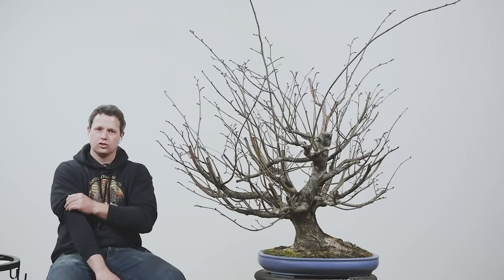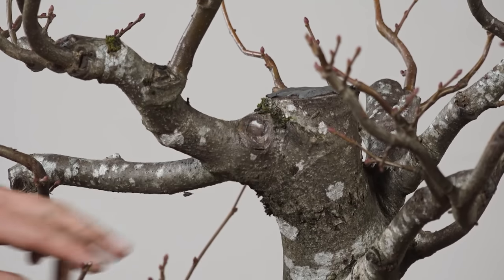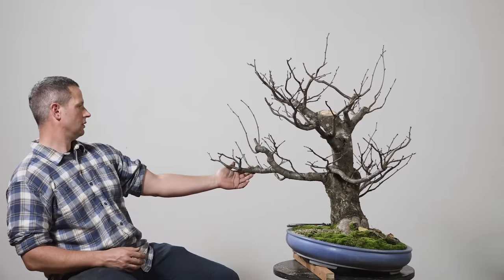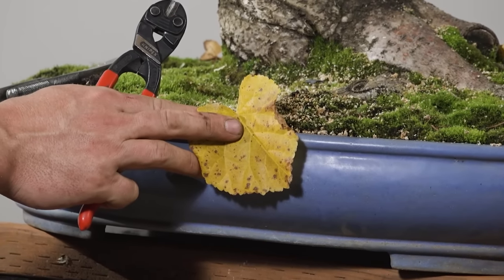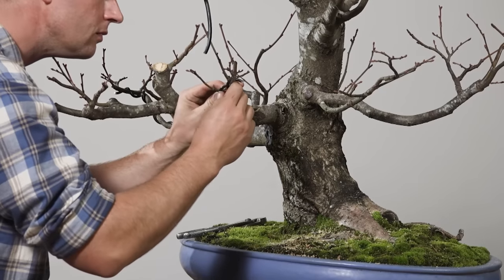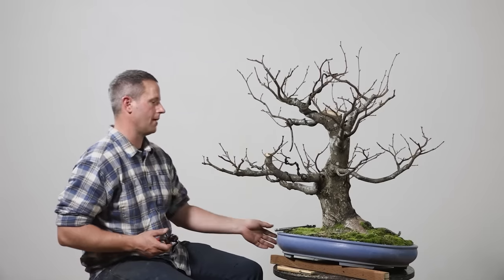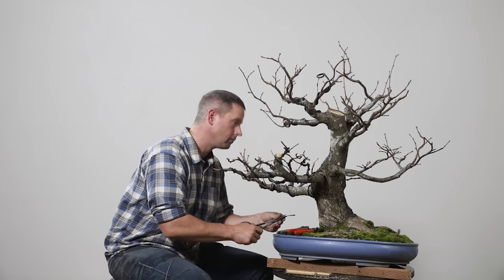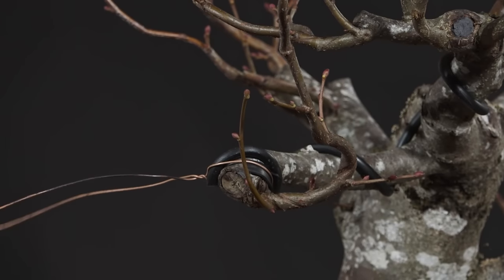Little Leaf Linden Bonsai: Setting the Secondary Structure for Success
Join us as we unveil the art of shaping a deciduous bonsai from its early stages to perfection in this insightful video. Learn how fundamental principles can significantly accelerate your bonsai's development timeline. Building upon the profound little leaf linden tree featured in a previous Mirai Live stream, we delve into the process of establishing the secondary structure, enriching its bonsai journey. Join us in uncovering the secrets of creating scale, proportion, and dynamic movement to ensure enduring consistency in its form. Enhance your understanding of the creation of deciduous bonsai with us.